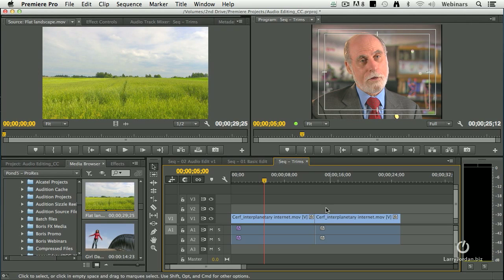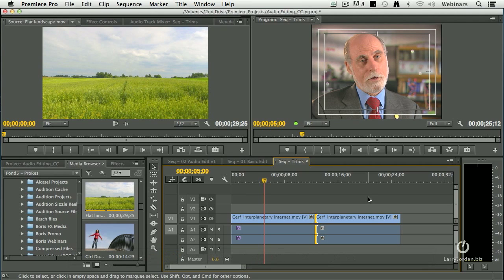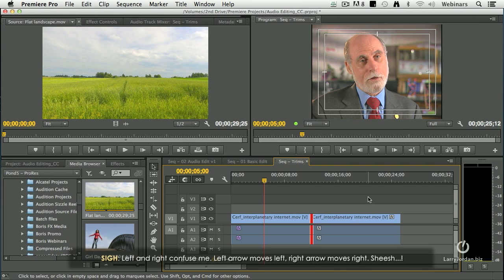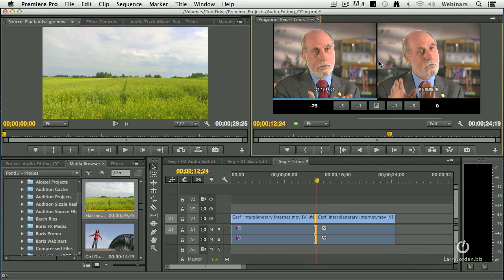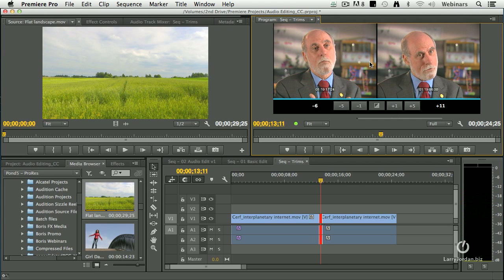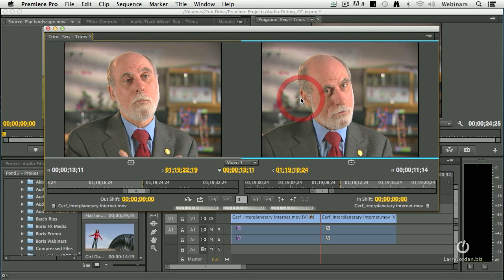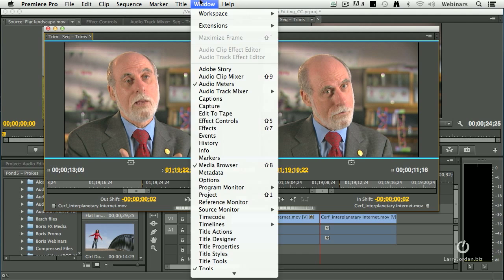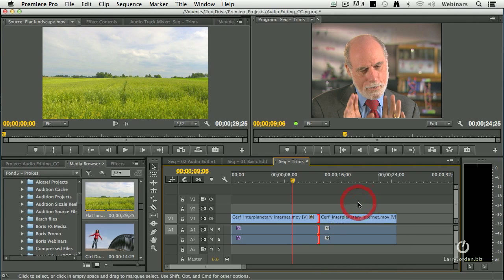Adobe Premiere Pro CC: Trimming Changes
- Have you seen the improved trimming function, called Editing Finesse, in Adobe Premiere Pro CC? Don't wait any longer! This excerpt from our "Adobe Premiere Pro CC: First Look" webinar gives you a look at it in action. For more, check out our full "Adobe Premiere Pro CC: First Look" webinar!